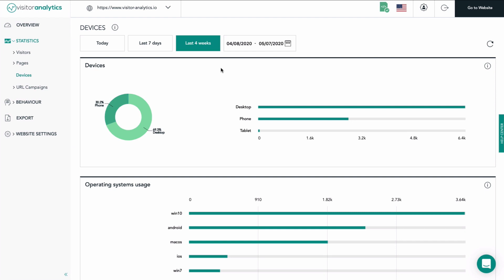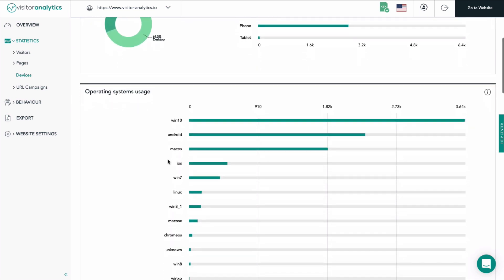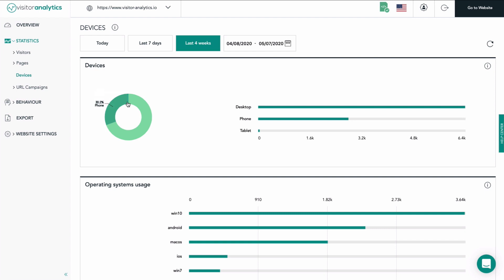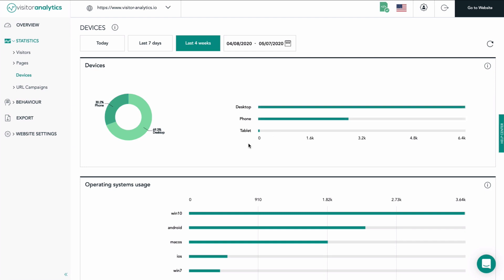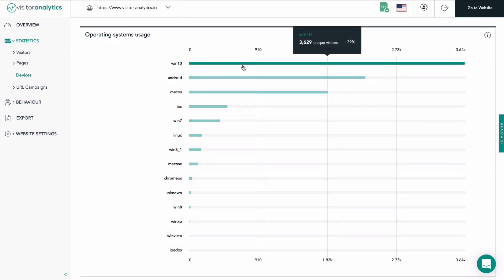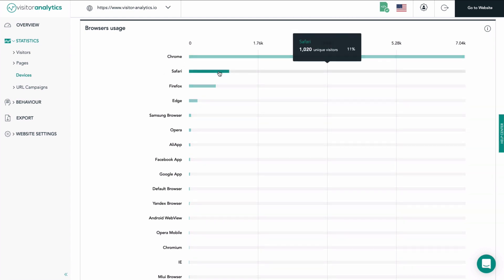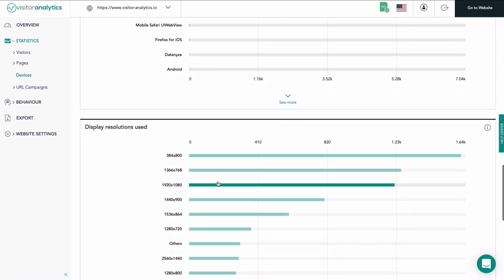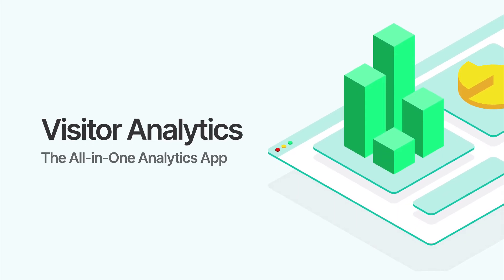The Power of Devices View in Your Website Analytics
In the Devices view, you have 4 sections that deliver all data you need related to the devices used by your website visitors:

In this video, we are looking at the used devices by visitors of the TWIPLA (Visitor Analytics) website within the last 4 weeks.

Using this feature we get access to an overview of the distribution of devices, so mobile, pc, tablet, used to visit your website. And the use of operating systems, browsers and screen sizes of your visitors.

The first chart of this page gives you a simple yet powerful overview of the devices used by your visitors to visit your website. Besides a percentage it also presents you the amount of unique visitors per device in the selected period of time. Each bar in the bar-chart represents a device type.

This figure helps you to see whether you should optimize your website for a certain device type, visitors use it. For instance, If you observe that most of your visitors are using mobile phones to access your website and you have not optimized for mobile phones, then you should do so in order to improve the user experience on your pages.

If you move your cursor across a bar, a hover will appear showing you the exact amount of unique visitors using this device type and the percentage of your overall unique visitors visiting with this device type.

The next bar-chart provides you with a list of the operating systems used by your visitors to browse your website. Each bar represents a different operating system. The horizontal x-axis shows the number of unique visits done with an operating system. The scale of the x-axis is always generated automatically.

Again. If you move your cursor across a bar, a hover will appear showing you the exact amount of visitors using this OS and the percentage of your overall unique visitors visiting with this OS.
At the very bottom of the graph you might find a green icon with the label "See more". Clicking on it, will extend the graph downward displaying yet more OSs that were used to visit your website.

Right beneath the OS-usage you are being presented with a list of the web browsers used by your visitors to browse your website. Each bar represents a different browser type. The horizontal x-axis shows the number of unique visits done with a certain browser. The scale of the x-axis is always generated automatically.

This figure helps you to see whether you should optimize your website for the visitors’ most used browsers.

And last but certainly not least you see the chart that provides you with the screen size usage of your visitors. Like in the previous charts, each bar represents a different screen resolution. The horizontal x-axis shows the number of unique visits done with a certain screen resolution. The scale of the x-axis is always generated automatically.

Use this information to optimize your website for certain screen resolutions, which are used the most. If you see that a lot of users use a screen resolution that your website is not optimized for, you should urgently change that.